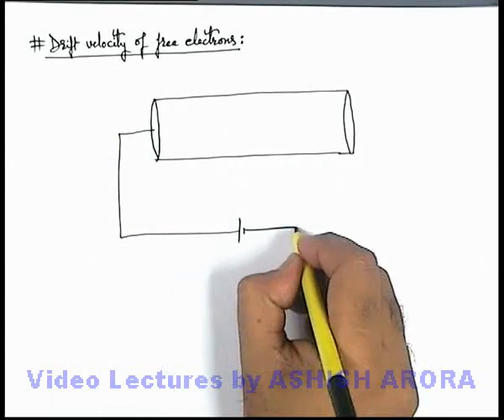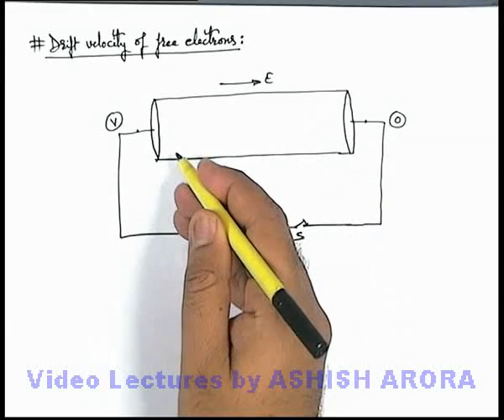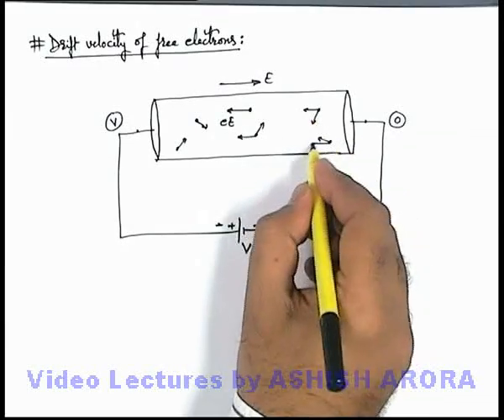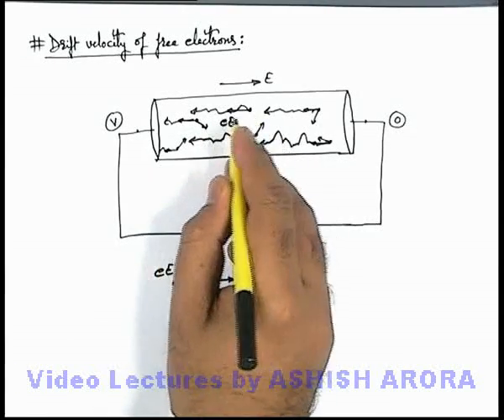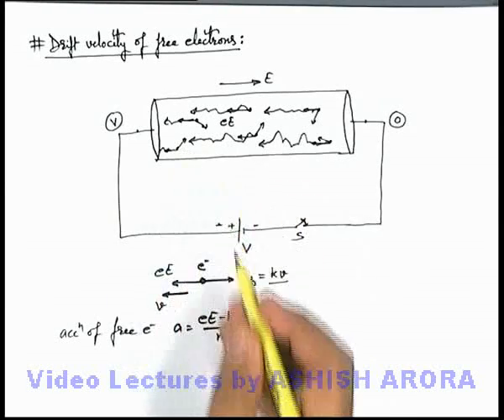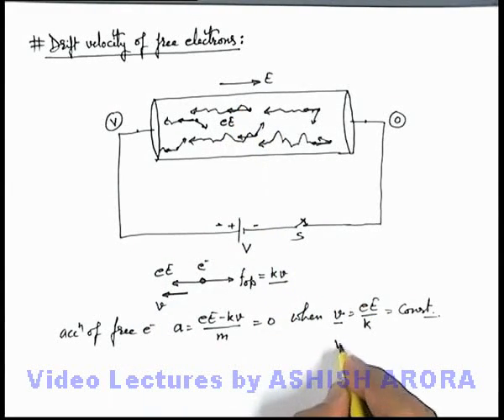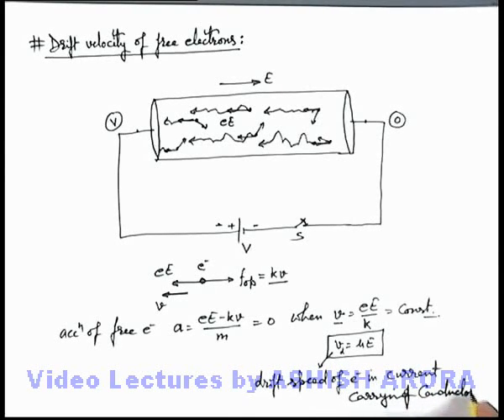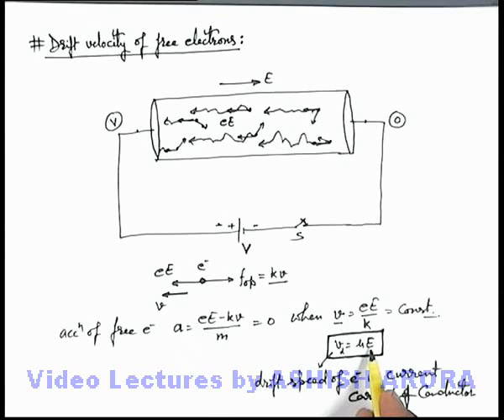Class 12 Physics | Current Electricity | #6 Drift Velocity of Free Electrons | For JEE & NEET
PG Concept Video | Current Electricity | Drift Velocity of Free Electrons by Ashish Arora